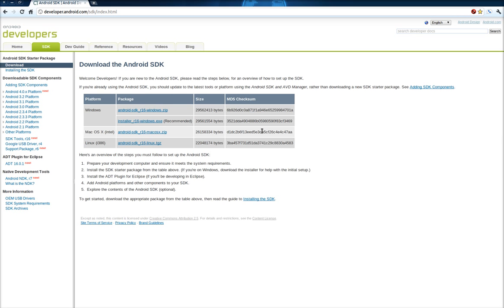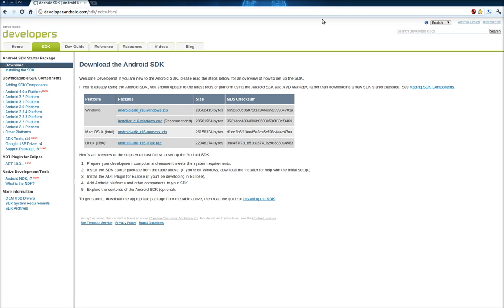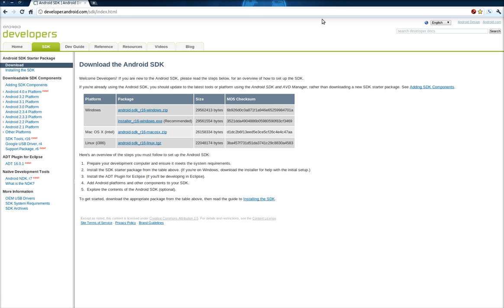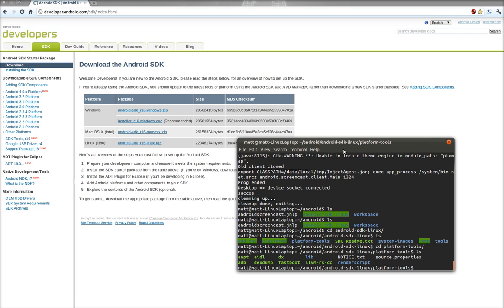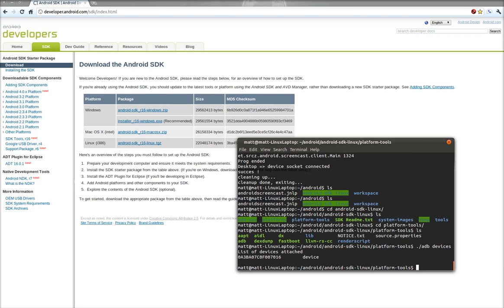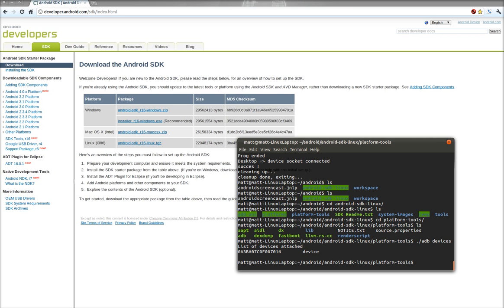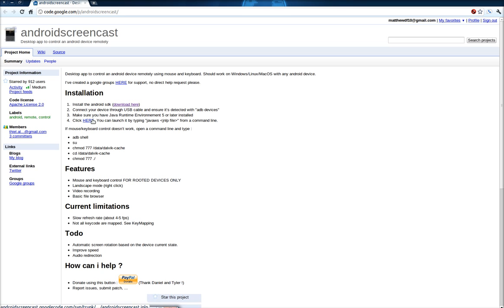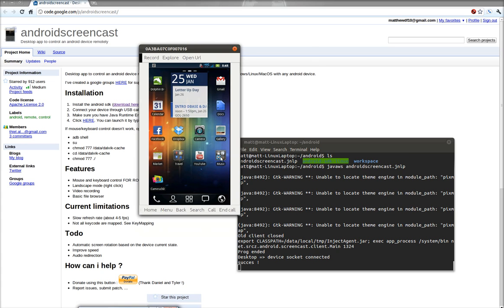Screencast Your Android Phone to Your Desktop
How to screencast your Android phone to your desktop using androidscreencast. This tutorial walks you through the process of installing the software, connecting your phone, and establishing a connection.